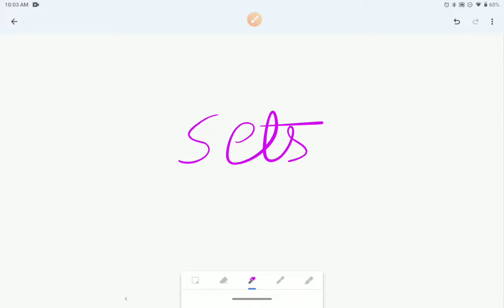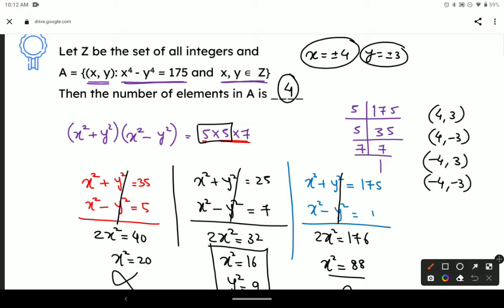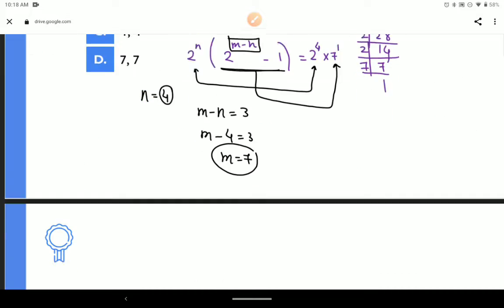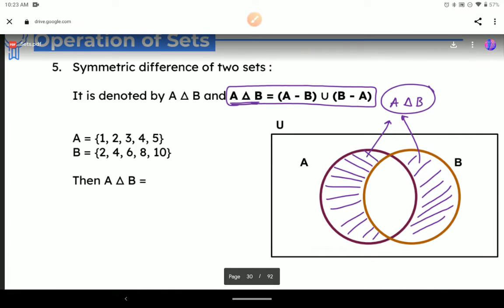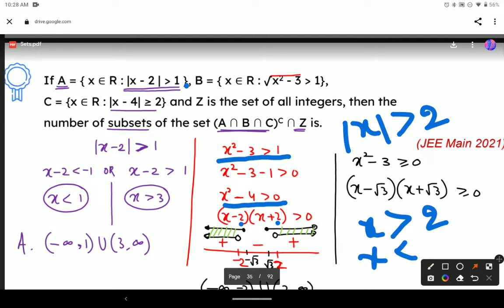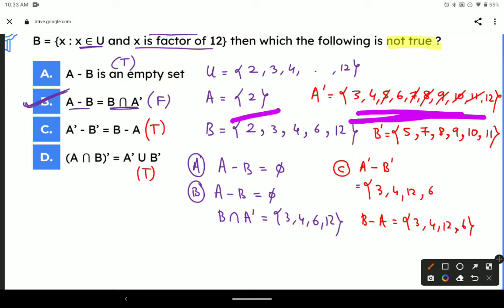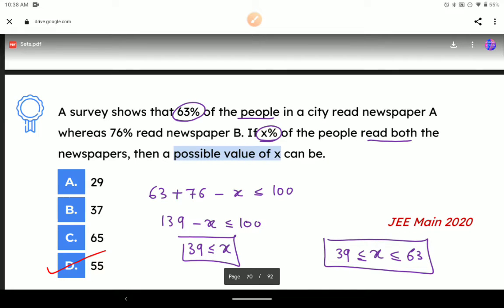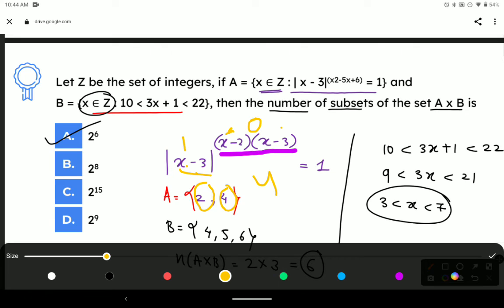SETS/20 DAYS'CRASH COURSE/BASIC LEVEL TO JEE MAINS PERFECTLY/4M IN JEE CONFIRMED/JEE 2022/TARGET IIT